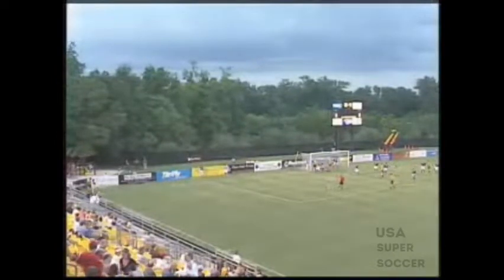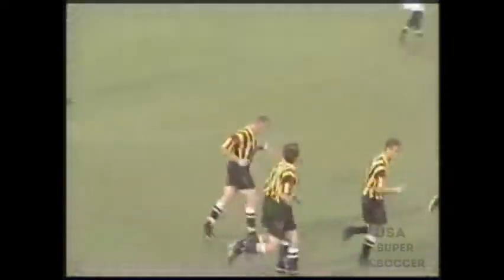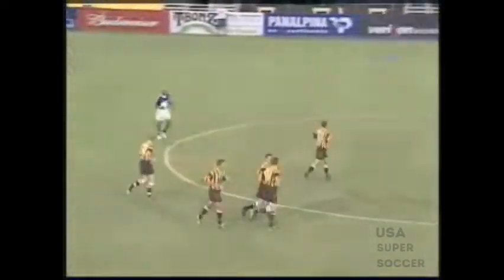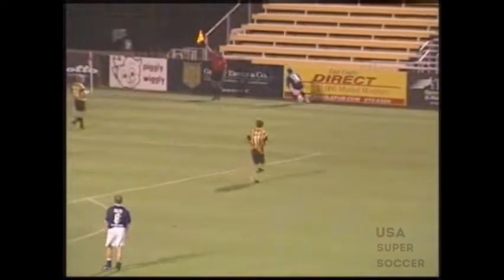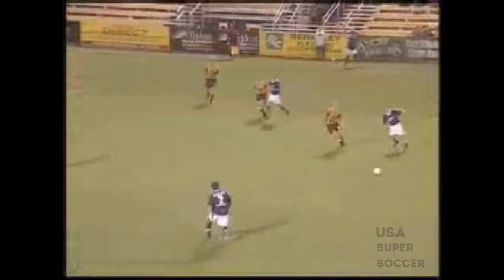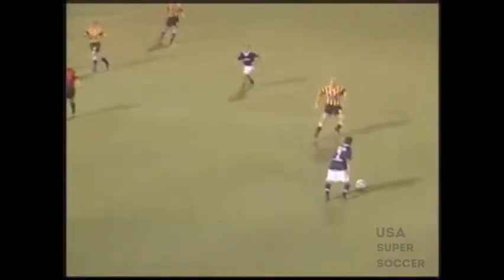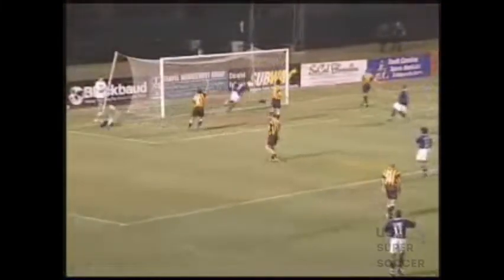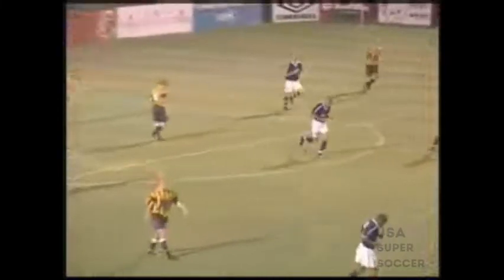Charleston Battery vs. Virginia Beach Mariners | May 3, 2003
On May 3, 2003, Charleston Battery beat Virginia Beach Mariners 3-1 at Blackbaud Stadium.

Lineups:

Charleston Battery: Dusty Hudock, Andrew Lewis, Mark Watson, Fred Degand, Terry Phelan, Ryan Trout, Kevin Jackson (Chris Goos 74), Steve Klein (Seamus Donnelly 45, Blair Scoullar 71), Ted Chronopoulos, Paul Conway (Bryan Hoy 82), Josh Henderson (Chris Bagley 67).
Players Not Used - Chris Doyle, David Lara.
Head Coach: Chris Ramsey.

Virginia Beach Mariners: Joe Larson, Steve Danbusky, Kevin Knott, Russell Hutchinson, Richard Mahoney, Jacob Fenger (Ronny Amaguana 74), Roland Aguilera, Hamisi Amani-Dove (Gary Brooks 61), Daniel Alvarez (Chris Bilyk 52), Dante Washington, Roy Lassiter (Cecil Lewi 81)
Players Not Used - Matt Nelson, Chris Lewis, Jacobi Goodfellow.
Head Coach: Shawn McDonald.

Scoring Summary

CHA: Josh Henderson (Steve Klein) 13
CHA: Josh Henderson (Paul Conway) 50
CHA: Chris Bagley 69
VB: Kevin Knott (Dante Washington) 90

Game Stats:

CHA: SHOTS: 12 (Conway 3); SAVES: 3 (Hudock 3); FOULS: 19 (Chronopoulos 4); CORNER KICKS: 6; OFFSIDES: 8;
VB: SHOTS: 8 (Fenger 2); SAVES: 1 (Larson 1); FOULS: 9 (Washington 2); CORNER KICKS: 2; OFFSIDES: 3;

Cautions:

CHA: Ted Chronopoulos 58, Bryan Hoy 87;
VB: Steve Danbusky 25, Chris Bilyk 55;

Ejections: None.

Referee: Steve Karaduzovic
Assistant Referees: Jason Sessions, Roger Williams
Attendance: 3,728
Weather: Warm
Blackbaud Players of the Game: Josh Henderson, Ted Chronopoulos